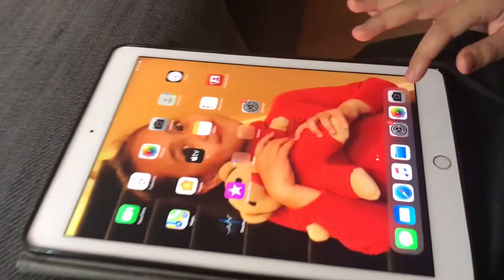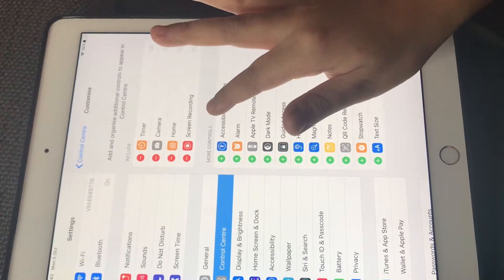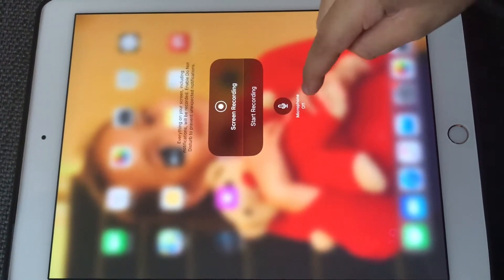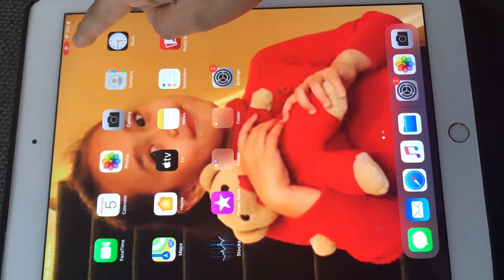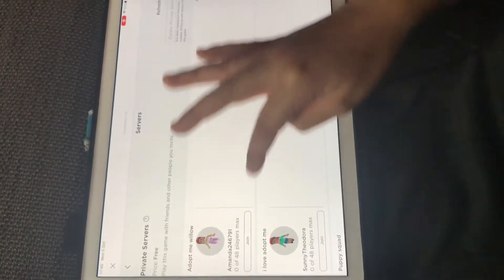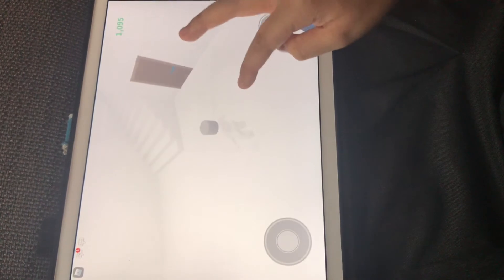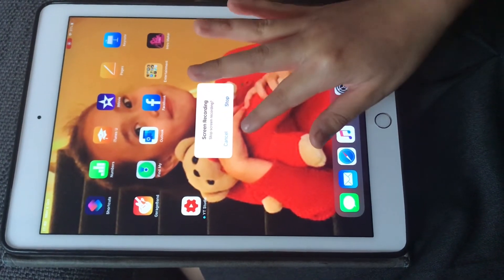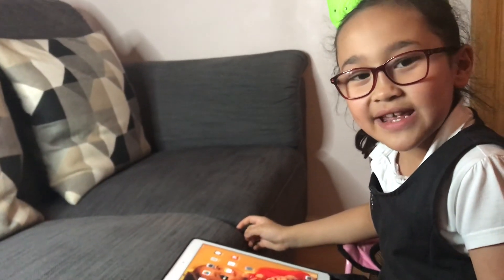On How To Screen Record On An Apple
In this video i am making simple a tutorial on how to screen record on an iPad